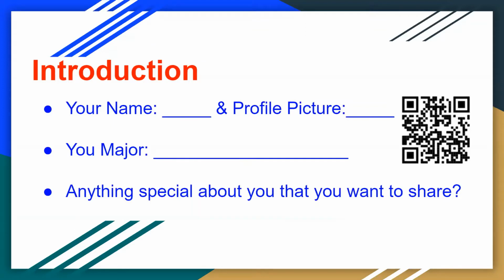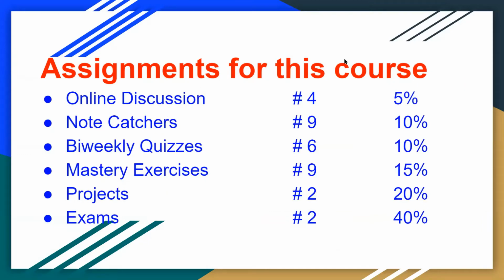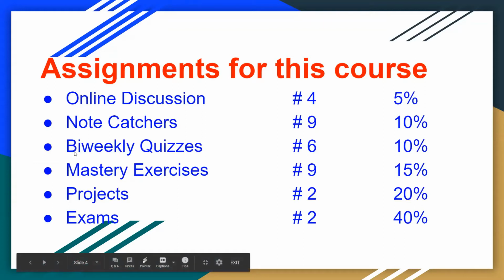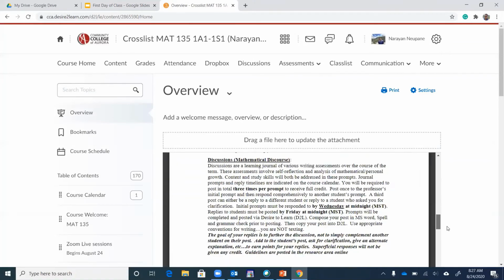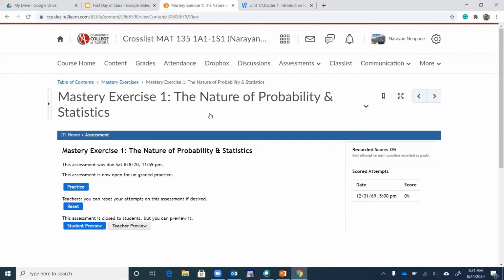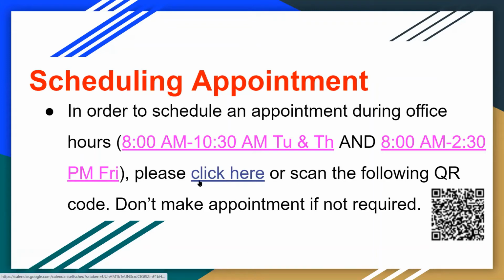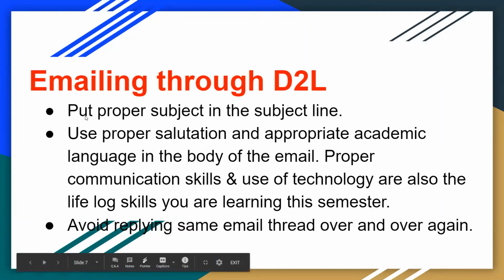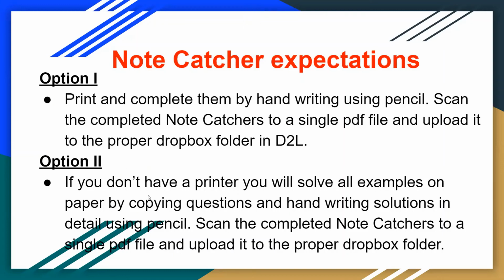MAT 135 Morning Introduction